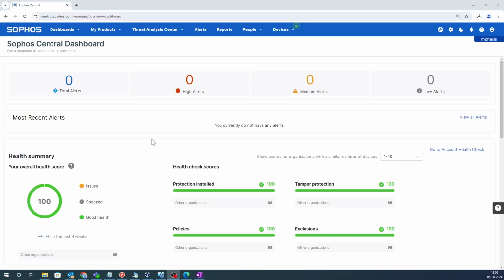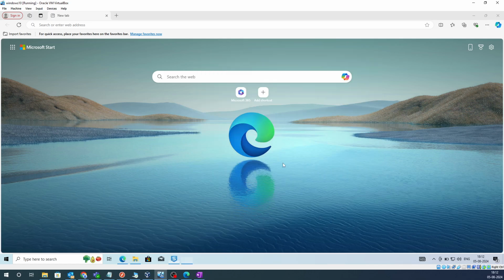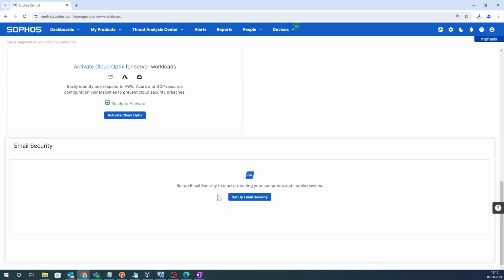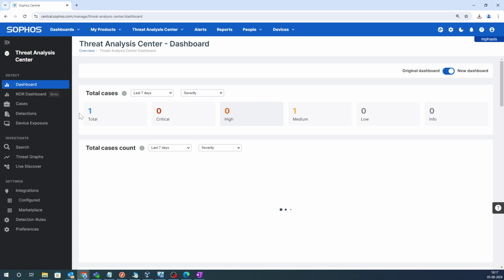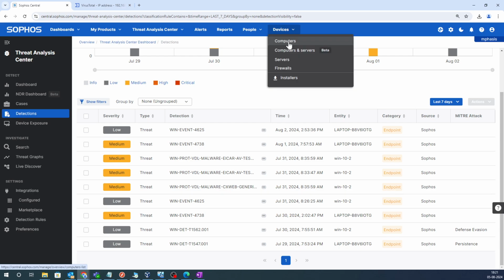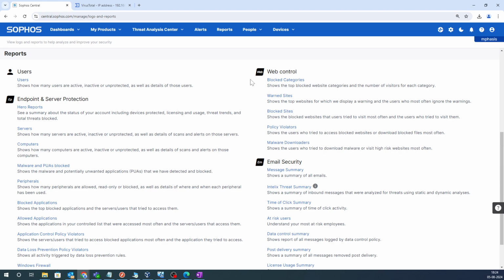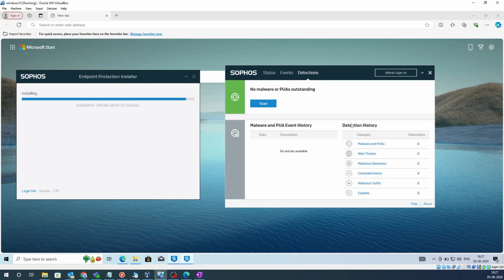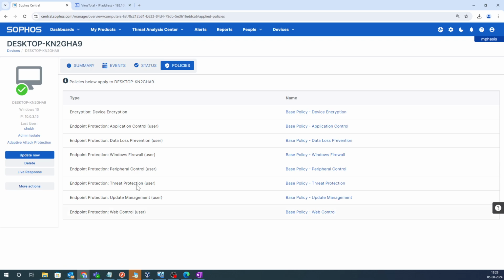SOPHOS in a Nutshell: Installation & Configuration on Windows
Welcome to Tech Skill School's quick and easy guide, 'Sophos in a Nutshell'! In this video, we'll introduce you to Sophos and guide you through the straightforward process of installing and configuring it on a Windows machine.

🔍 What You’ll Learn:

An overview of Sophos and its importance in cybersecurity
How to download and install Sophos on Windows
Step-by-step configuration to ensure optimal protection
Perfect for beginners and those looking to enhance their cybersecurity skills, this tutorial will give you the hands-on knowledge you need.